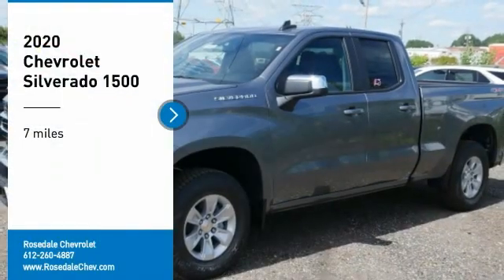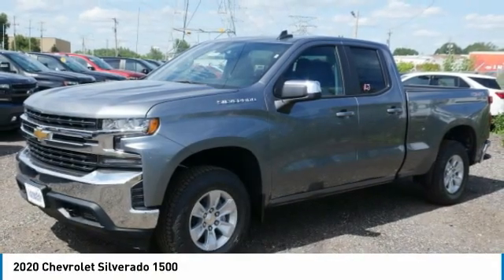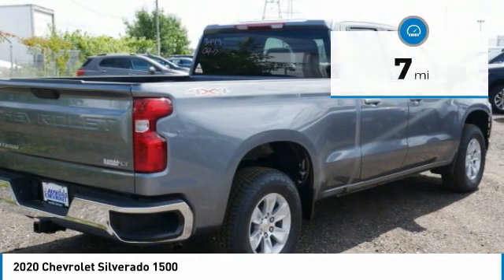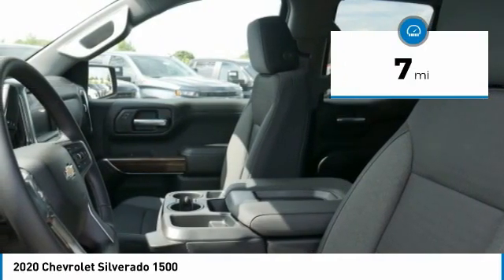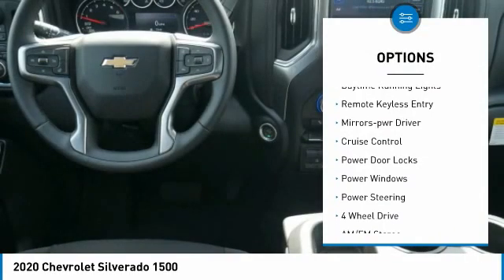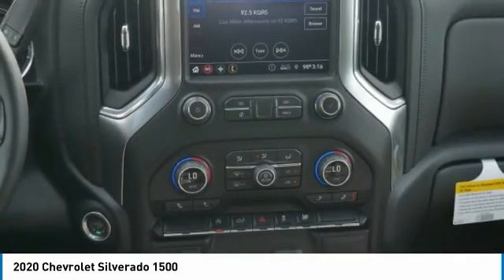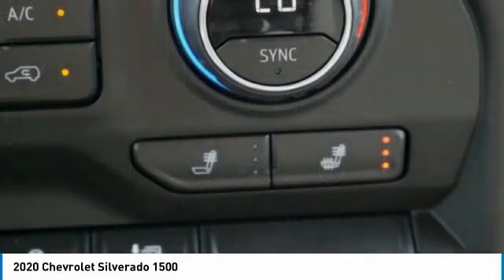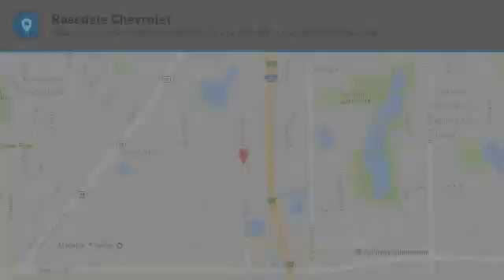2020 Chevrolet Silverado 1500 Roseville, Fridley, St. Paul, Minneapolis 206073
Rosedale Chevrolet
2845 Interstate 35 W

Recent Arrival! Factory MSRP: $46,490 $3,500 off MSRP! 2020 Satin Steel Metallic Chevrolet Silverado 1500 LT 4WD 8-Speed Automatic EcoTec3 5.3L V8 8-Speed Automatic, 4WD, Black Cloth.brbrbrThe Home of the No Bull Prices. Price includes: $3500 - Consumer Cash Program. Exp. 08/03/2020